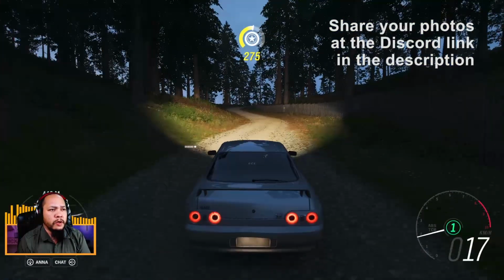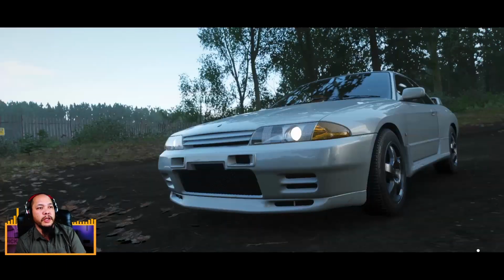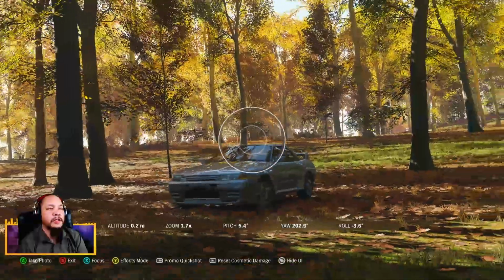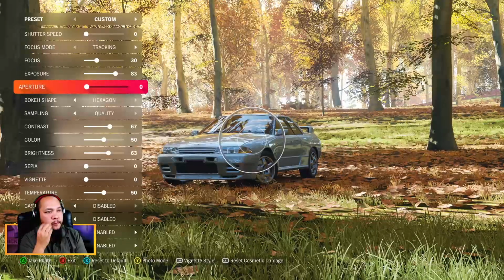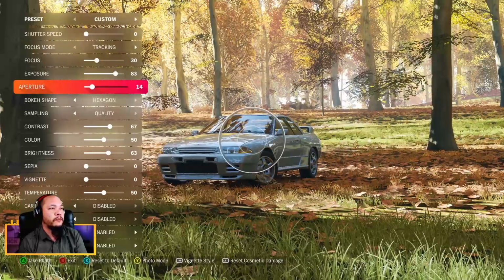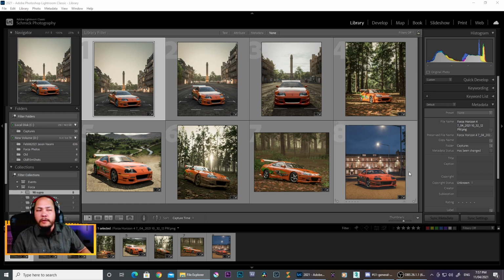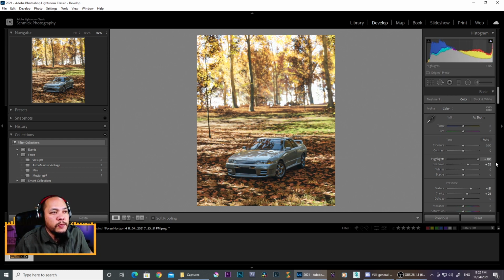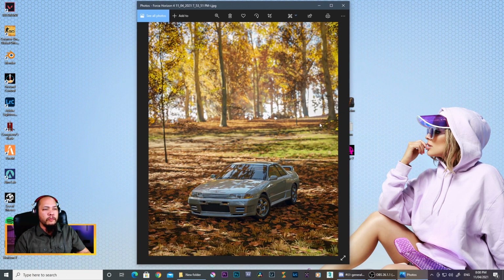Forza Horizon 4 Photography Tutorial - Take better photos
Learn some basics of taking better photos in Forza Horizon 4.
If you play a lot, and are interested in taking better, cleaner, and more realistic shots of your cars, I have some great videos coming up for you, starting with this one. We would love to see what you can create.

If you head to our twitch channel and drop a follow, you might catch us streaming a virtual shoot!